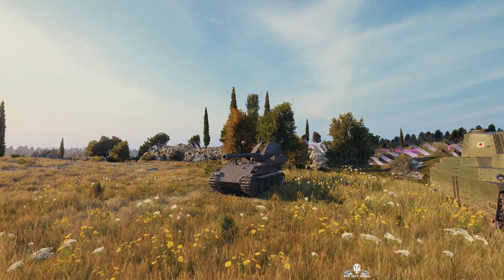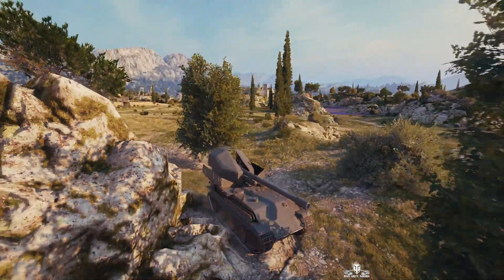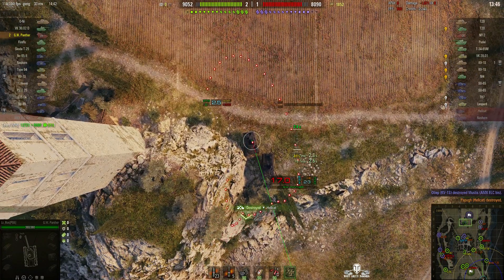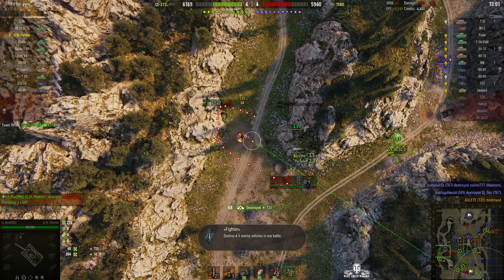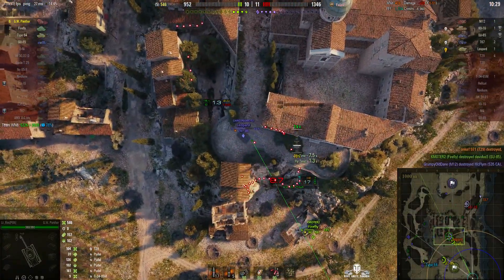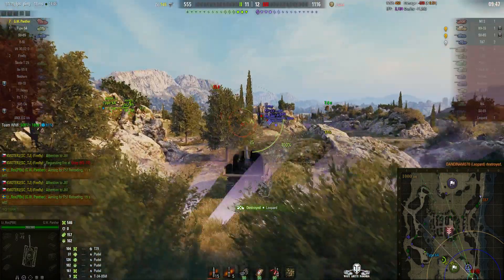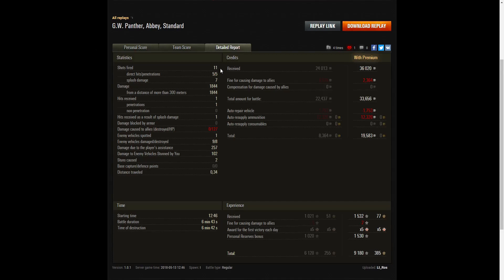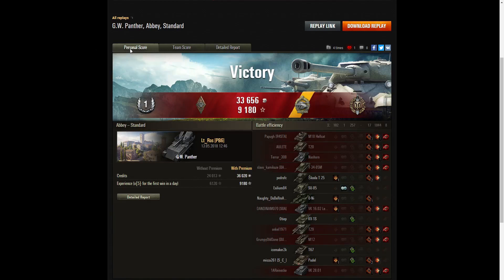GW Panther - Radley Walters' Medal and Top Gun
This replay is from 13 May 2018 on Abbey. The player, Lt_Ros in the GW Panther was awarded a Radley Walters' Medal and Top Gun.